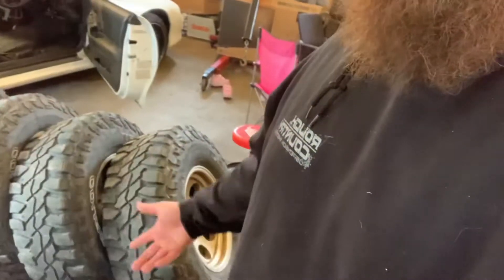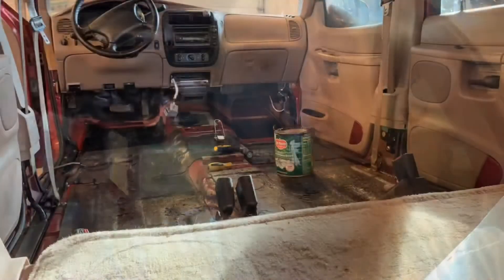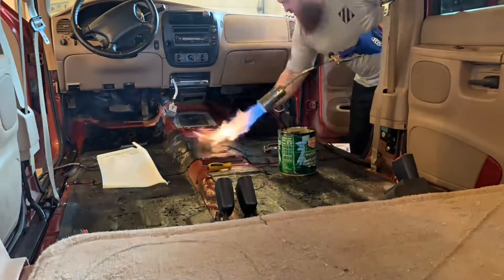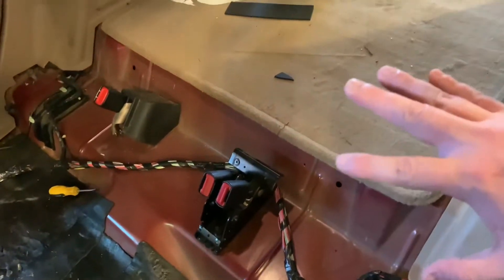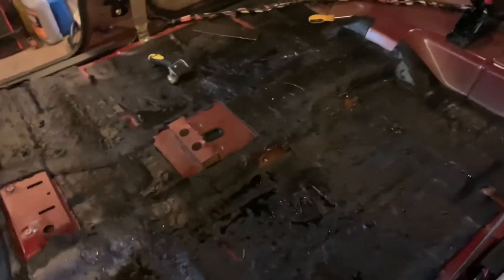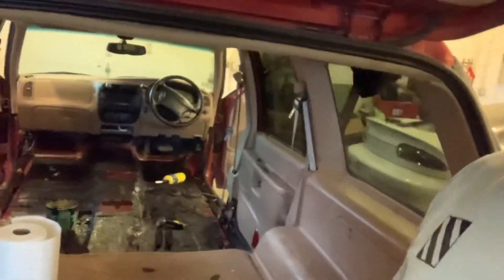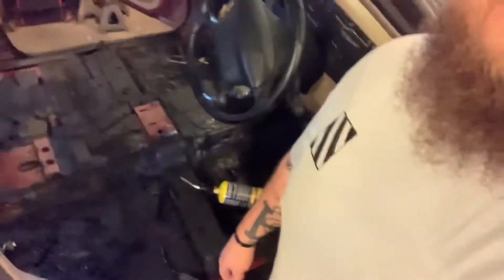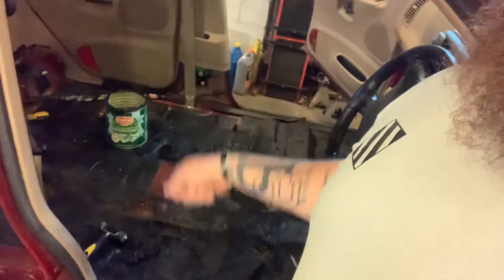PLAYING WITH FIRE 🔥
Starting the unforgiving process of deadner